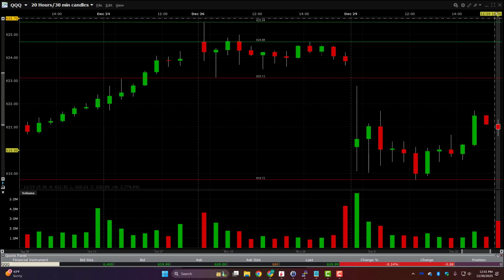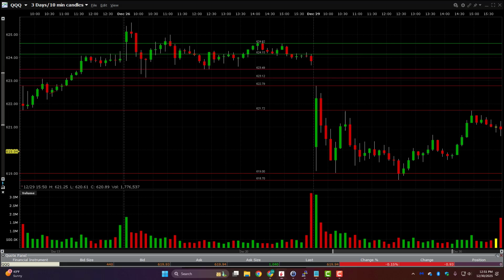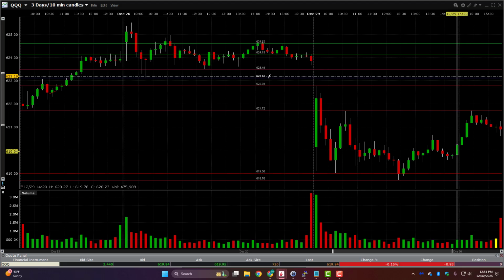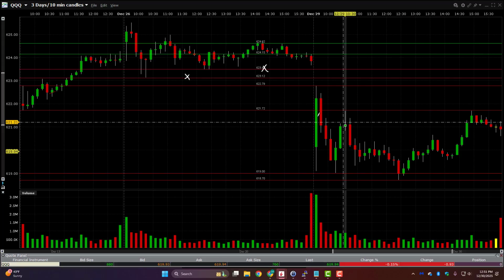Neoclassical TA for Day Trading Bias: SPY Breakdown, QQQ Shorts & Multi-Timeframe Setups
In this video, discover how neoclassical technical analysis can sharpen your day trading bias for better decisions. We start with why SPY is poised to trade lower post-breakout, explore the Retest and Regenerate Sequence for bias shifts, highlight QQQ as the weaker index for shorts, locate key swing points on the 30-min chart to confirm shorts, and dive into practical trade setups using 10-min and 2-min bars.

Timestamps:
00:00 - Intro: Neoclassical Reads Enhance Day Trading Bias
00:35 - SPY Likely to Trade Lower After Breakout
01:28 - Retest and Regenerate Sequence - Shifting Your Bias
02:20 - QQQ Weaker: Better Short Trade Among Indexes
03:15 - Locating Swing Points on 30-Min Chart & Short Bias Confirmation
04:26 - Trade Setups Using 10-Min and 2-Min Bars
06:31 - Conclusions